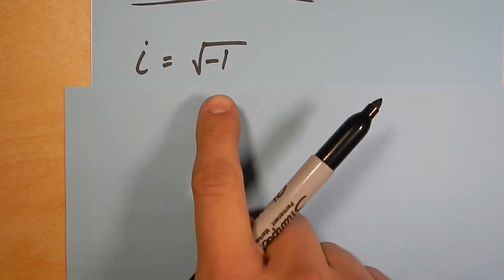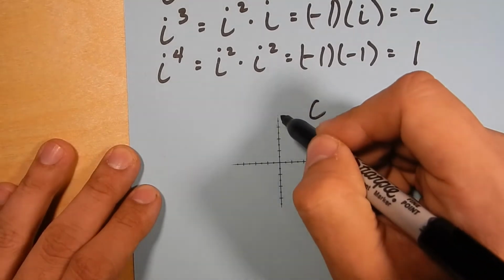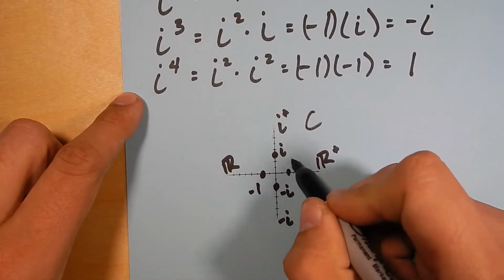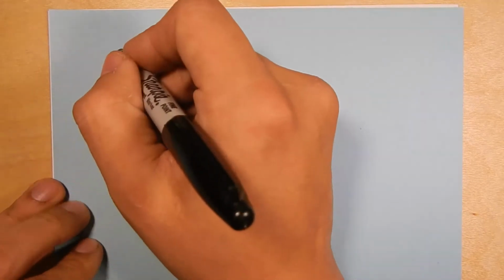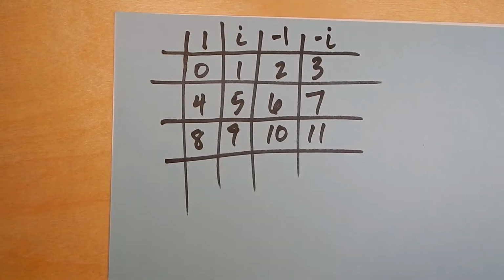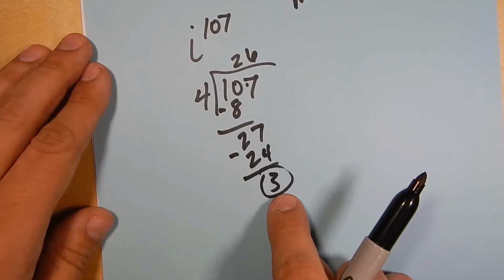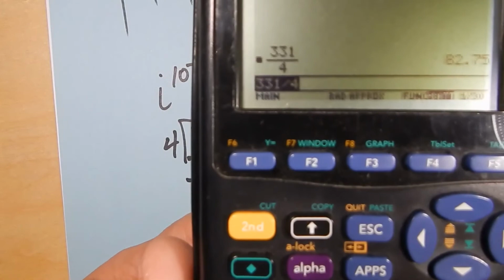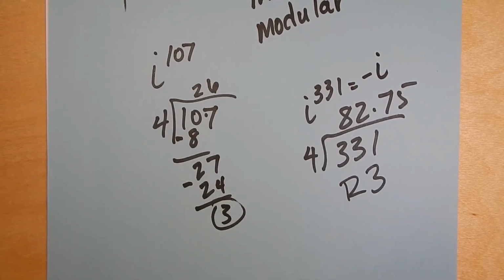Powers of i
Finding powers of i can be a hassle when you do it the long way. This is a simple method that breaks it all down and shows you the way all the cool kids do it.